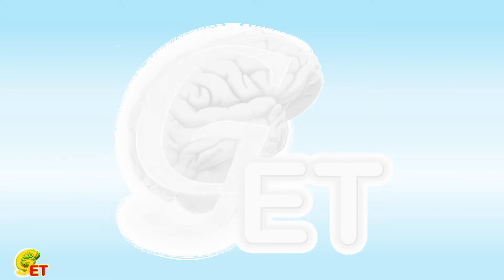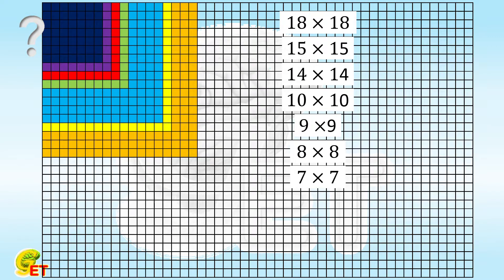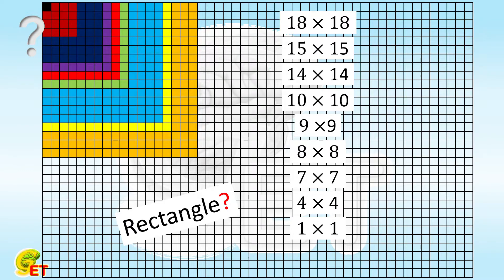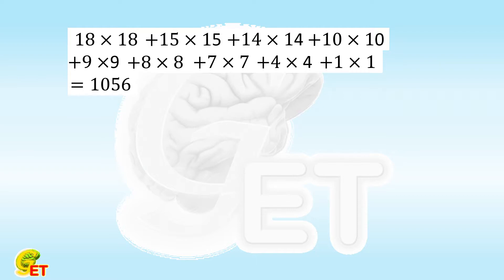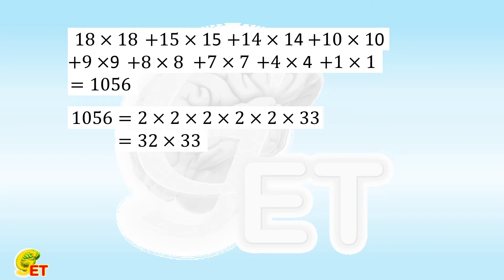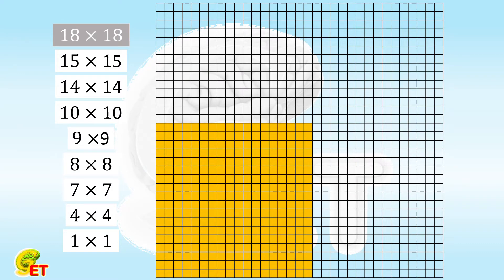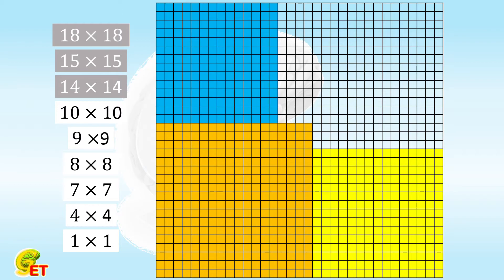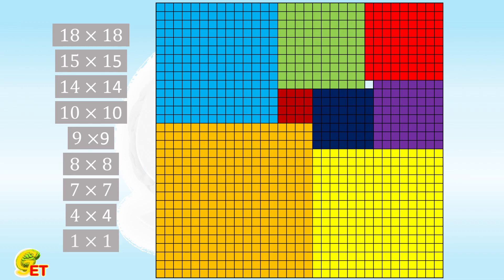Construct a rectangle with nine squares? 【Fun Math, 6th grade – 3】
There are nine square puzzles with different sizes. We are trying to construct a rectangle by using them, given that each puzzle can be used for exactly once.